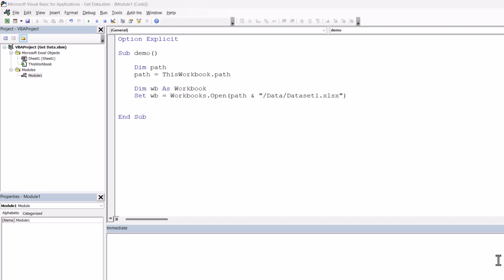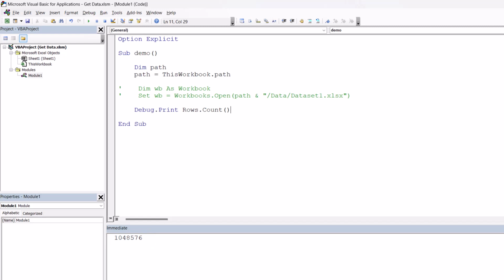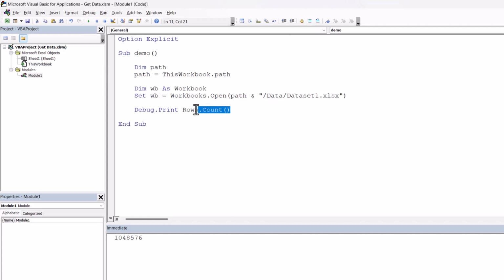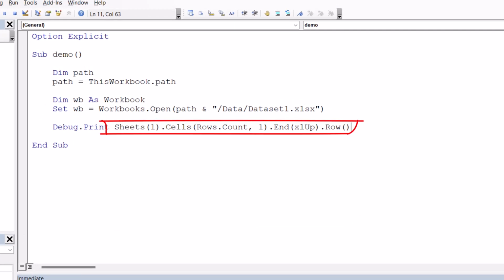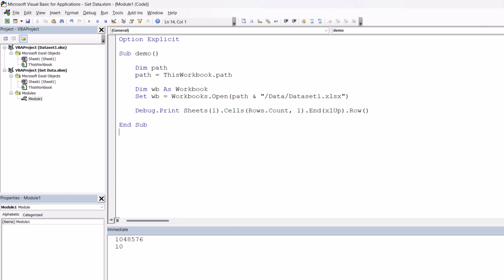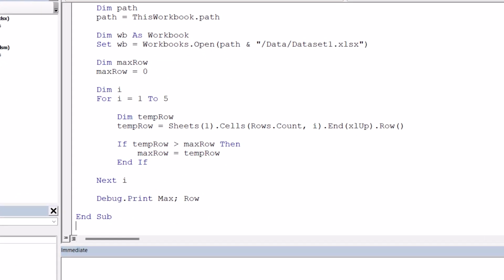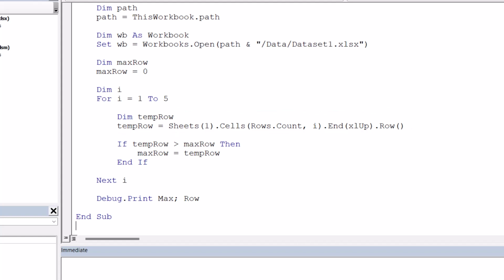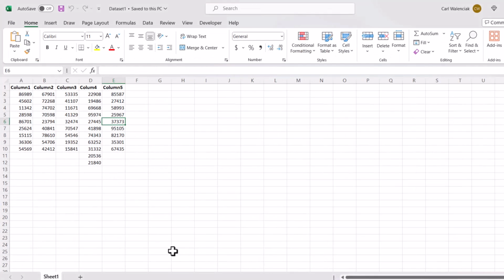Get Last Row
Video 1 in Get Data

Manually getting data from worksheets or other workbooks can be a pain. This shows you how to do it all programattically.

This video is part of my course, Automate Data Processing and Transformations with Excel VBA, on Udemy. If you would like to check it out, use the link below to get a discount on the course.